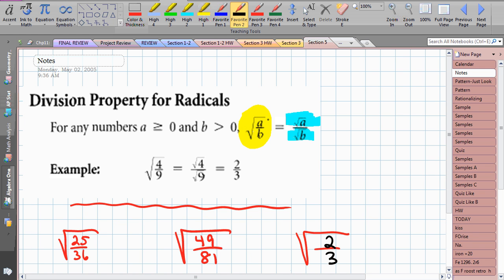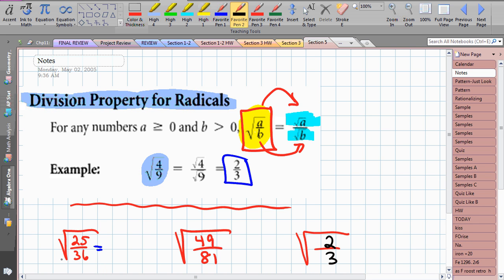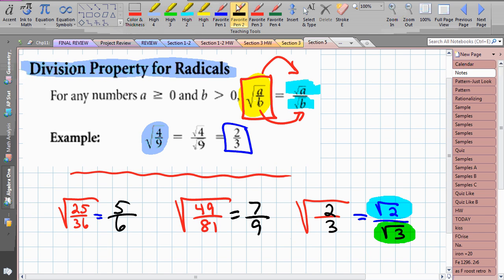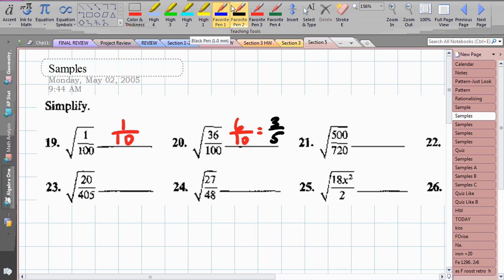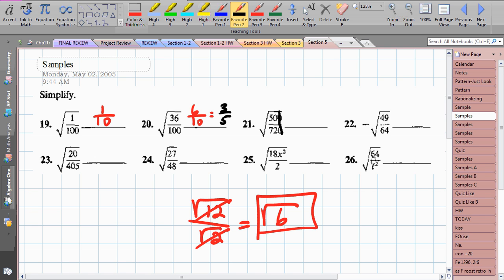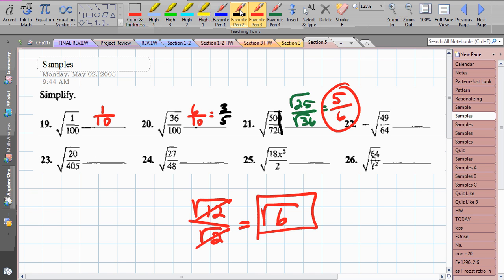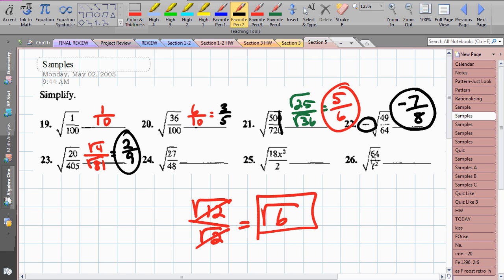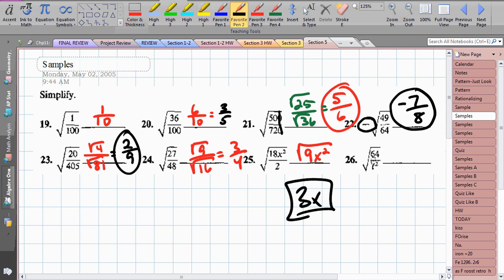Dividing and Simplifying Radicals